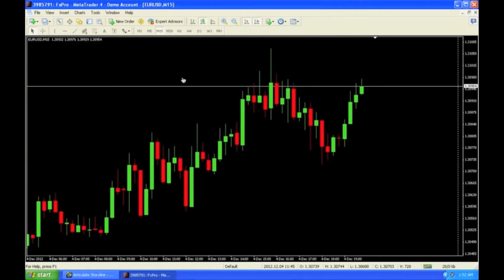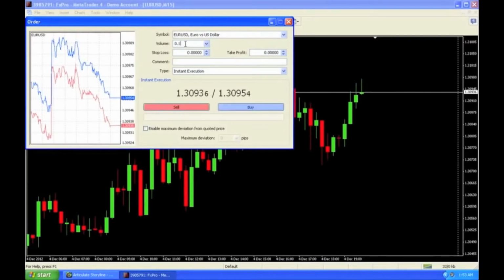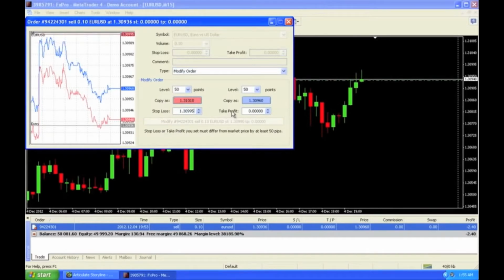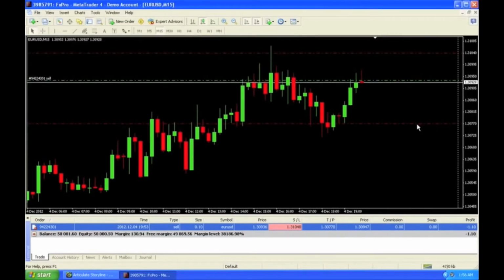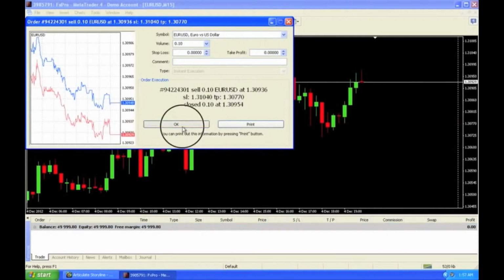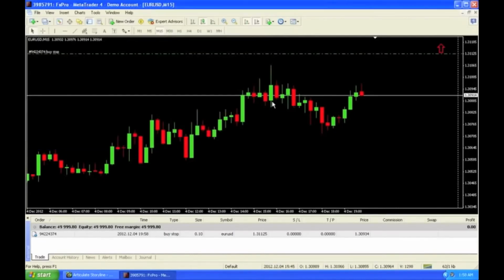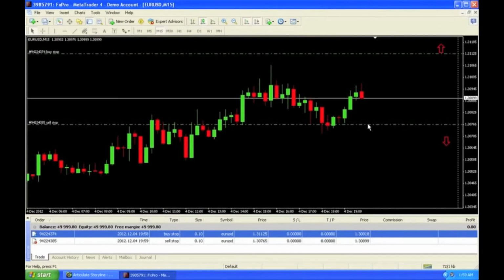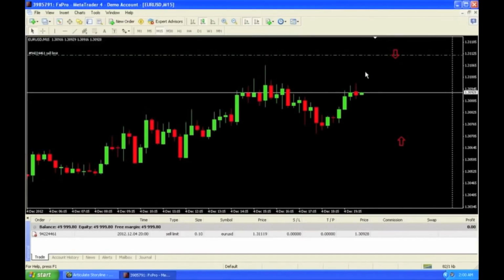Different types of Forex Orders by FlashTrade1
The video shows that how can put the different types of Forex Order while trading using MetaTrader